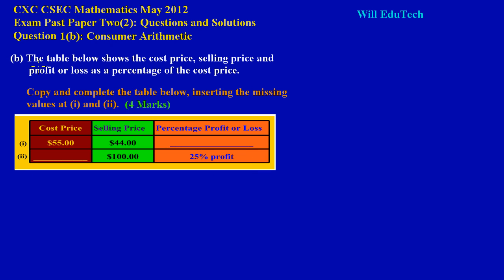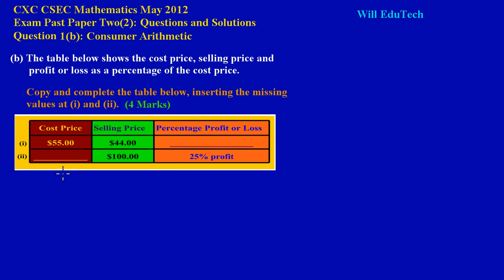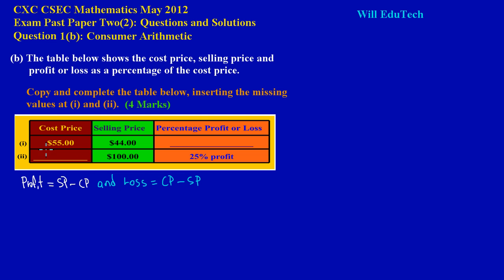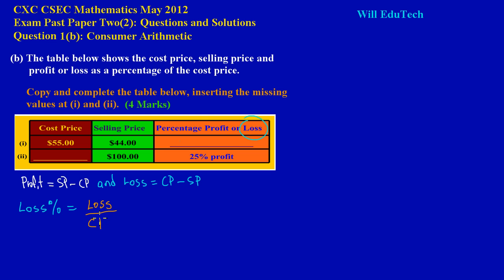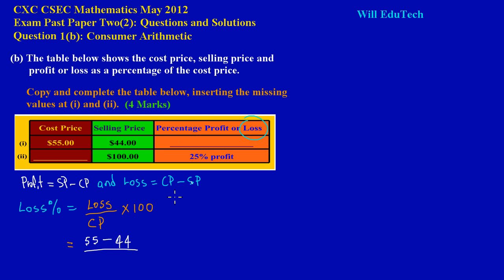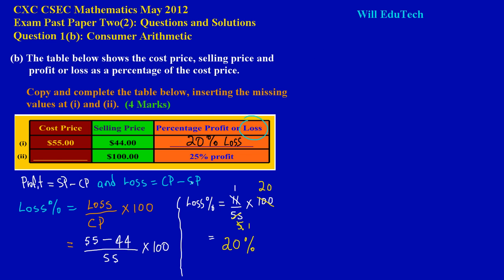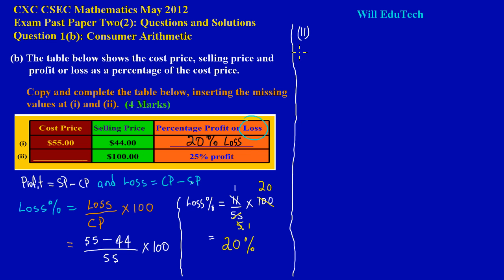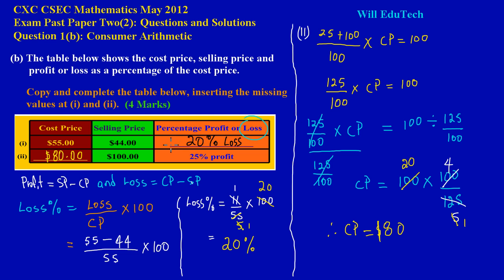CSEC CXC Maths Past Paper 2 Question 1b May 2012 Exam Solutions (Answers)_ by Will EduTech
In 1b(i): Calculating the "Loss Percentage" of an item.
In 1b(ii): Finding the "Cost Price" of an article
Taken from CXC CSEC Math Exam Paper 2 Question 1b May 2012